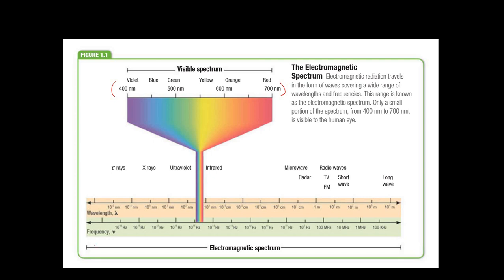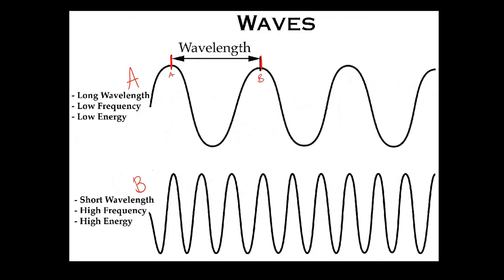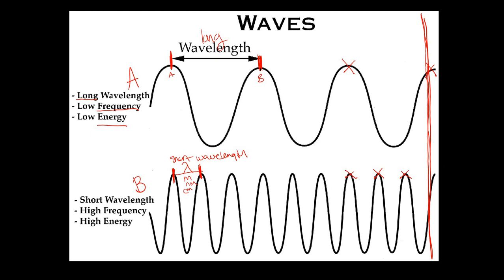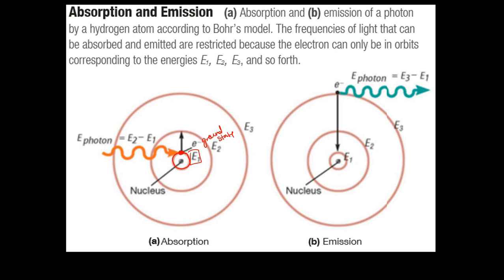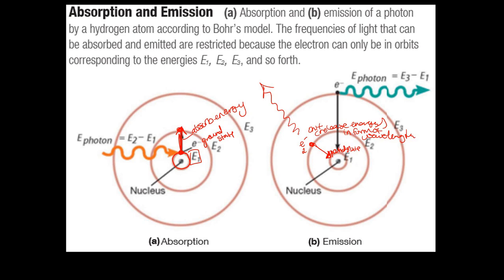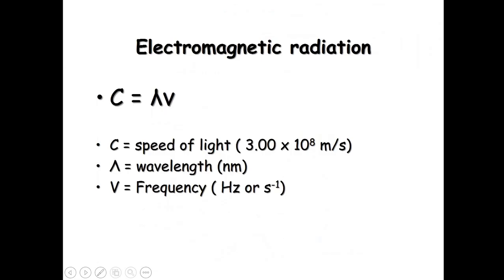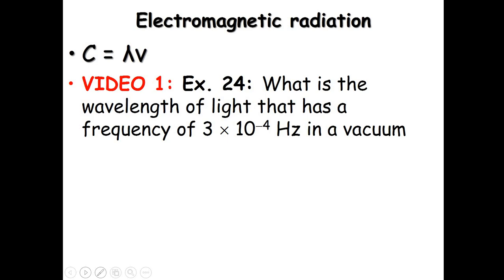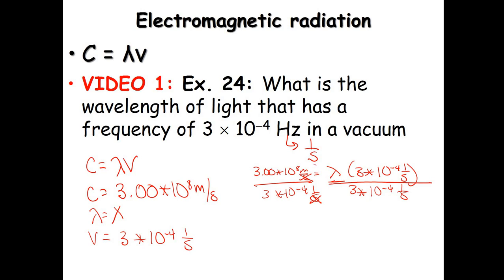Video 1 speed of light